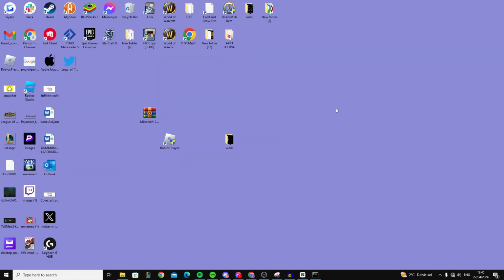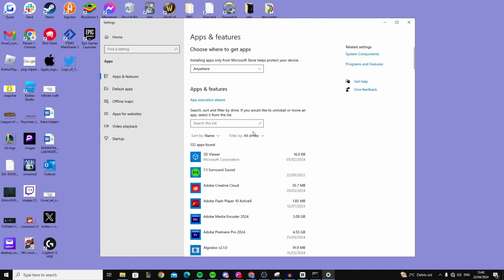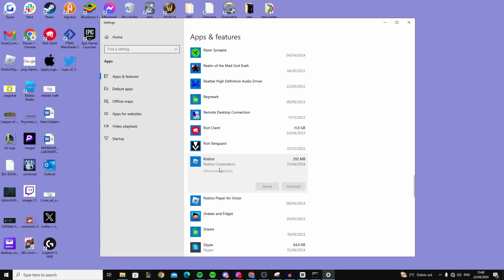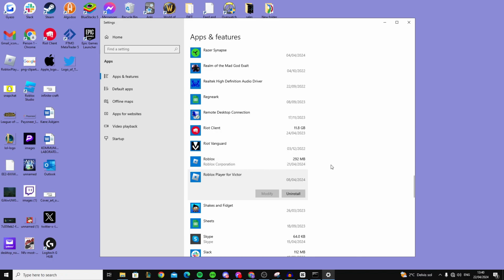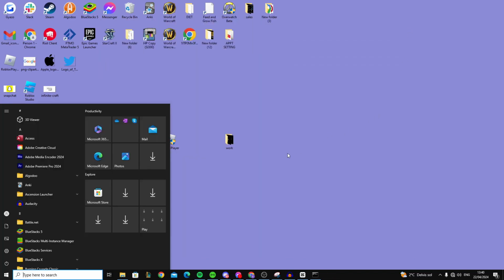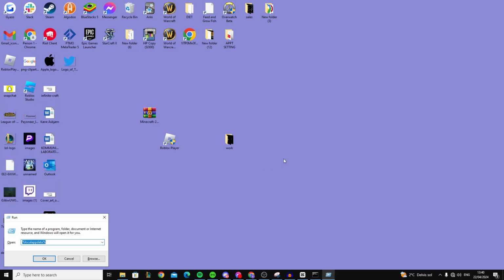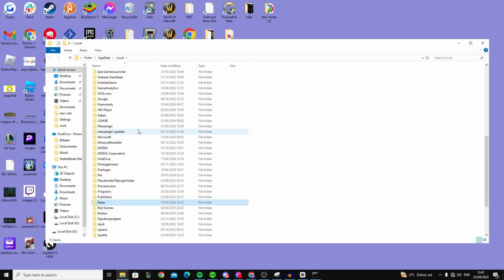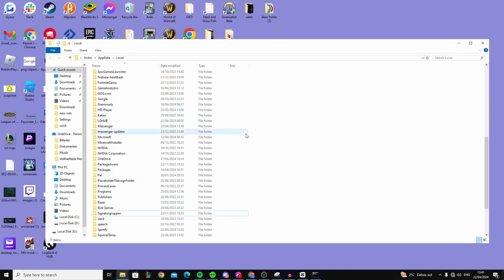How To Fix Unexpected Client Behavior Roblox (2025)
In this video I'll show you how to easy and fast fix error with your roblox client or roblox not playing. The method is very simple and clearly described in the video. Follow all of the steps & get your roblox fixed as soon as possible with this simple full guide